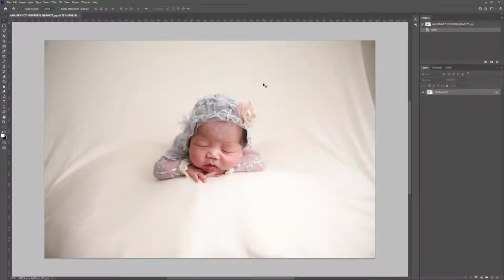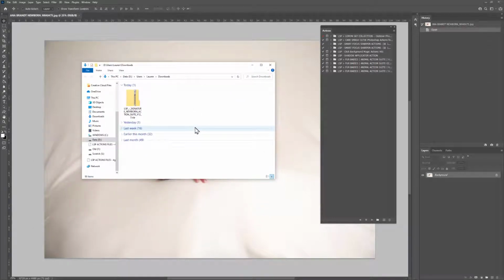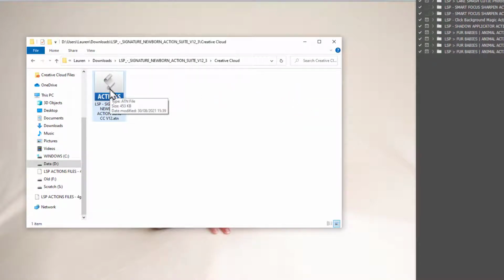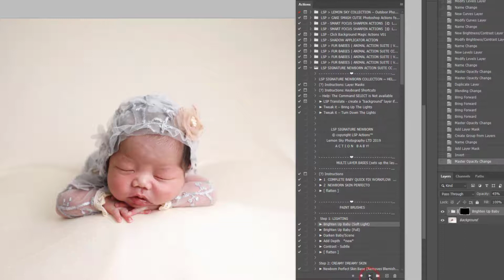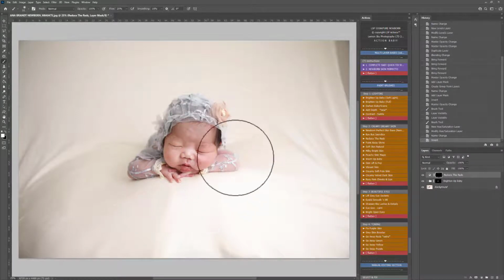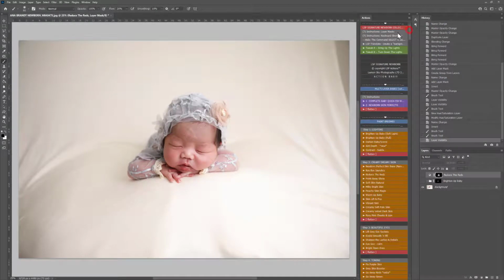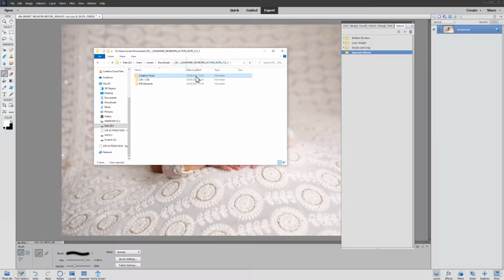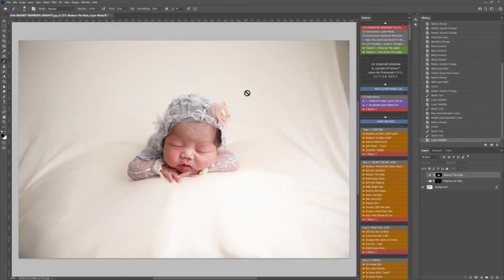How to install Photoshop Actions into Photoshop and Elements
How to install and use photoshop actions with:
• Creative Cloud (CC)
• CS2-CS6
• PSE Elements